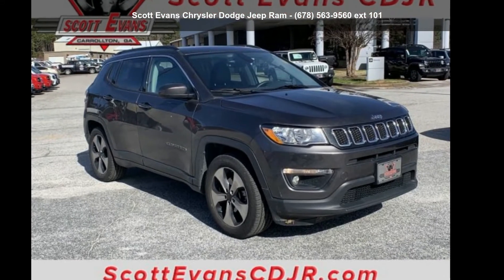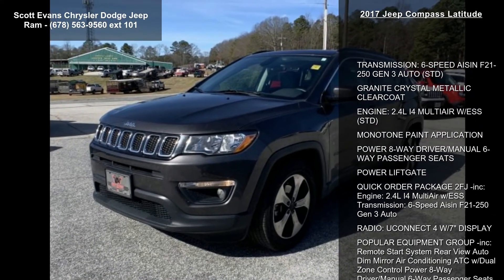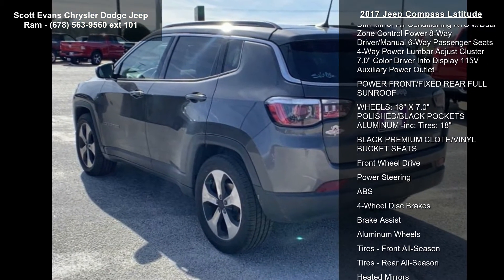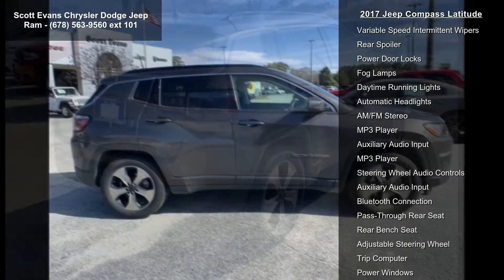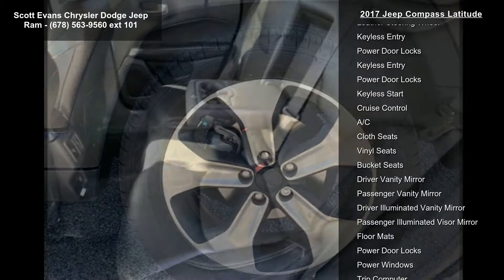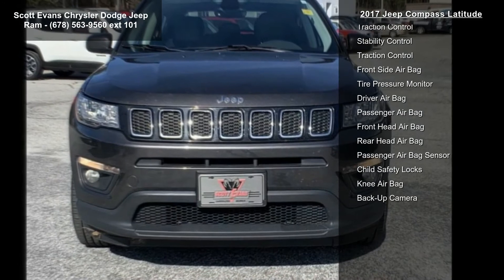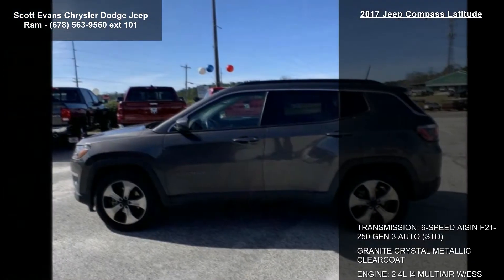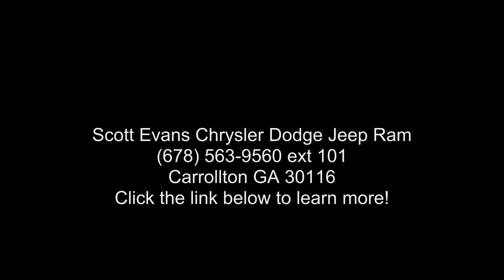2017 Jeep Compass Latitude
1 OWNER, CLEAN AUTO HISTORY, TOUCHSCREEN COLOR DISPLAY, REAR VIEW CAMERA, 115V Auxiliary Power Outlet, 4-Way Power Lumbar Adjust, 4-Wheel Disc Brakes, 6 Speakers, ABS brakes, Air Conditioning ATC w/Dual Zone Control, Anti-whiplash front head restraints, Auto-Dimming Rear-View Mirror, Brake assist, Cluster 7.0" Color Driver Info Display, Dual front impact airbags, Dual front side impact airbags, Electronic Stability Control, Front Center Armrest w/Storage, Fully automatic headlights, Knee airbag, Leather Shift Knob, Low tire pressure warning, Occupant sensing airbag, Outside temperature display, Overhead airbag, Overhead console, Panic alarm, Popular Equipment Group, Power 8-Way Driver/Manual 6-Way Passenger Seats, Power door mirrors, Power Front/Fixed Rear Full Sunroof, Radio: Uconnect 4 w/7" Display, Rear seat center ... read more